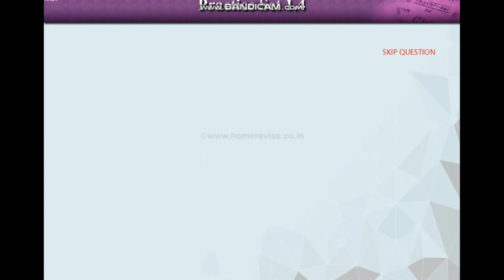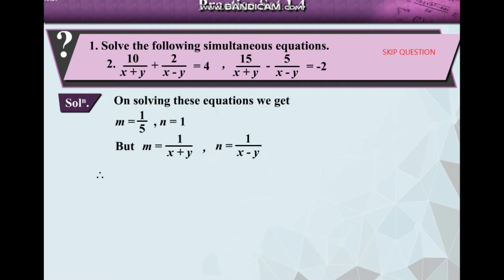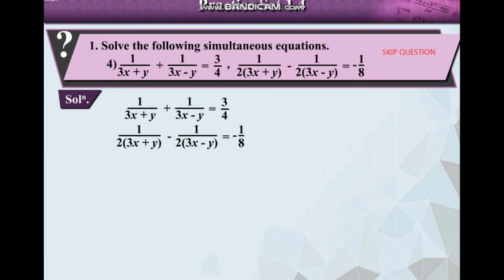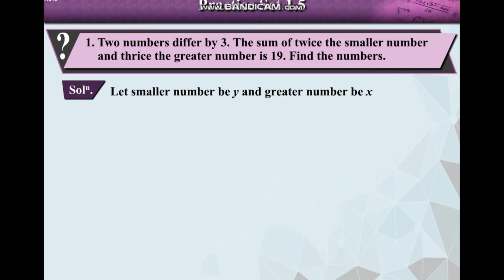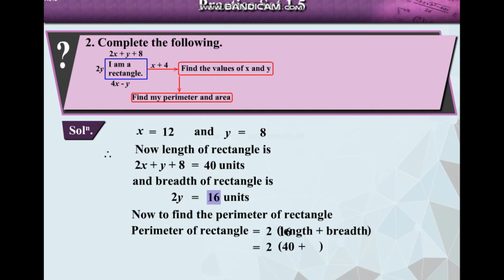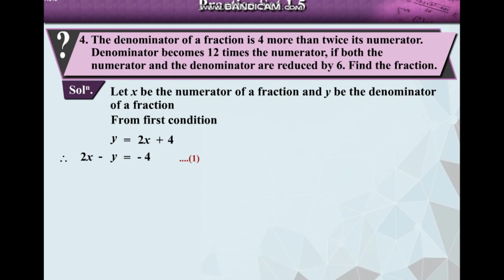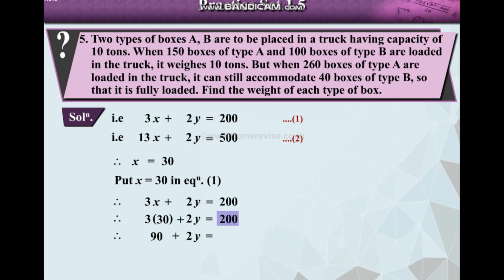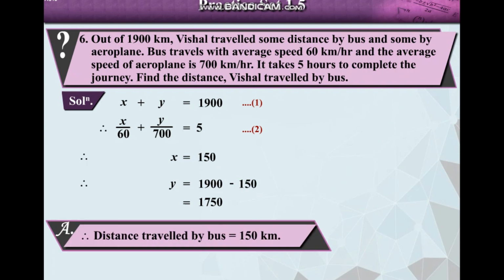10th STD Algebra LESSON NO.1 - Linear Equation In Two Variables PRACTICE SET 1.4 and 1.5 All